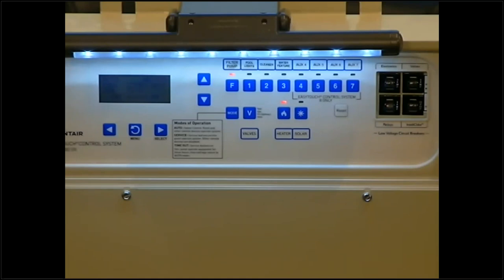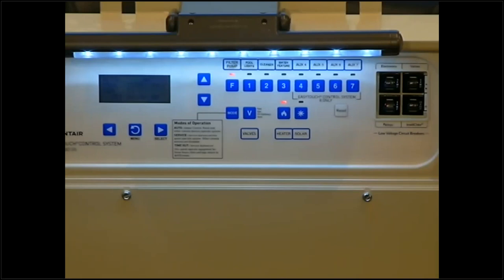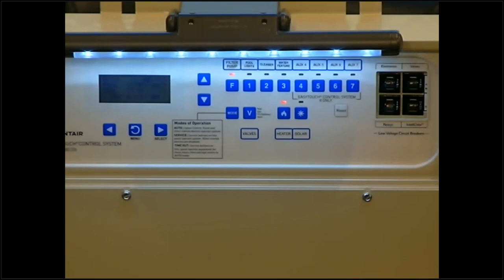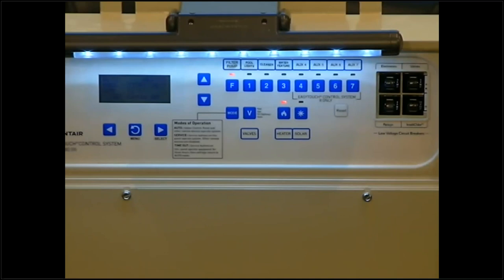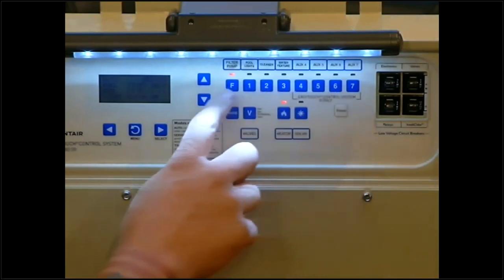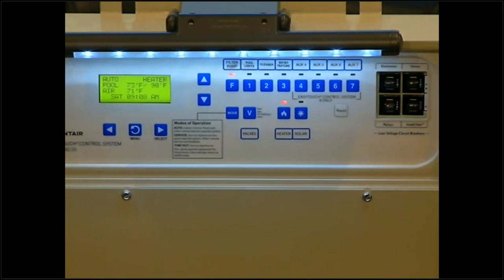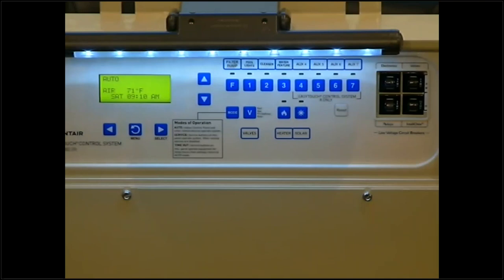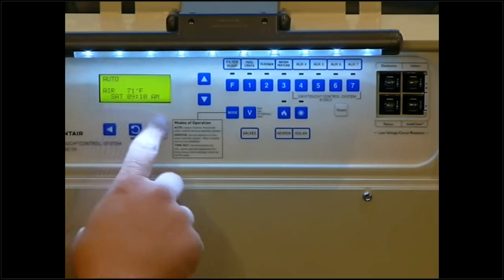March 2020 Pool School - Easy Touch Automation & Screen Logic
Presidential Pools Pool School session from March 28, 2020.  Service Manager, Jason Eakins, reviews the programming and operation of the Pentair EasyTouch Pool Controller along with the ScreenLogic companion smart phone remote app.